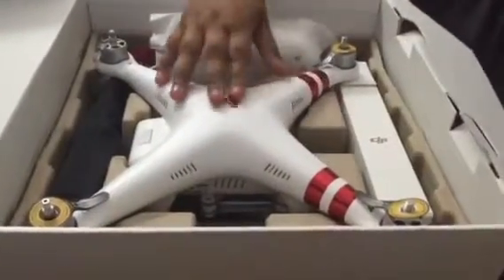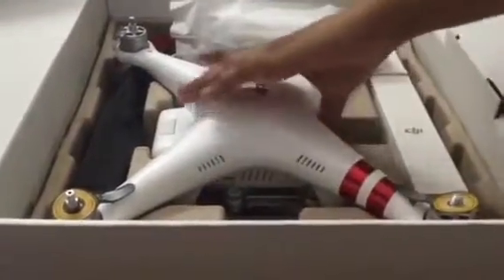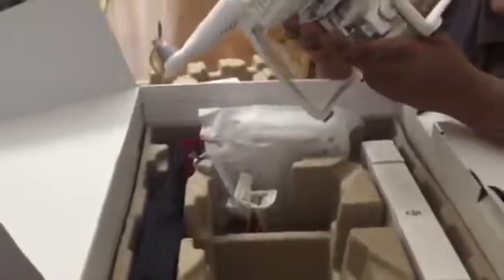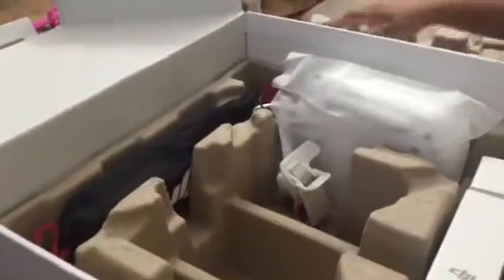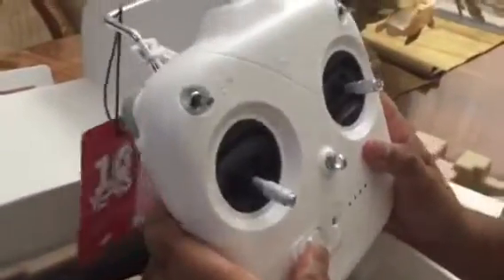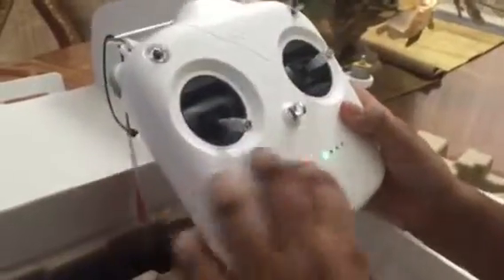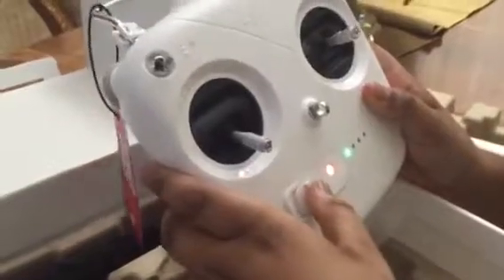Phantom 3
How to fly Phantom 3